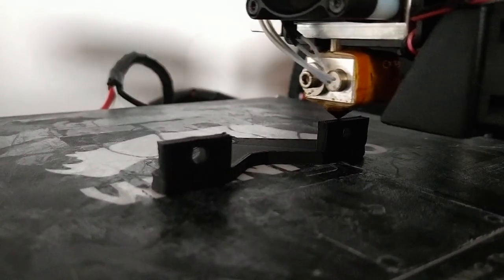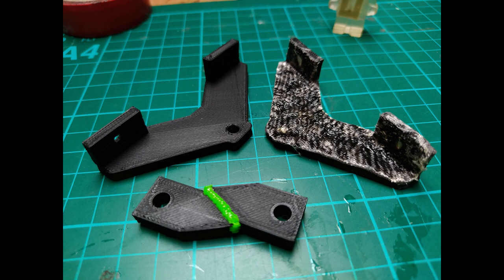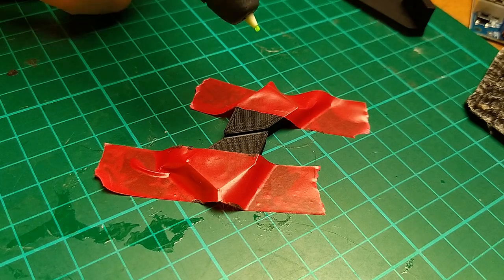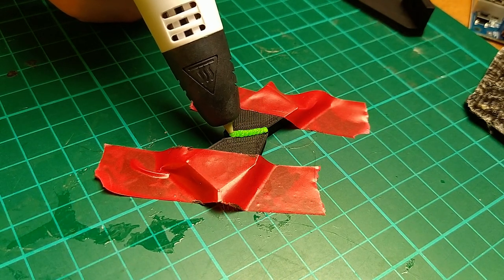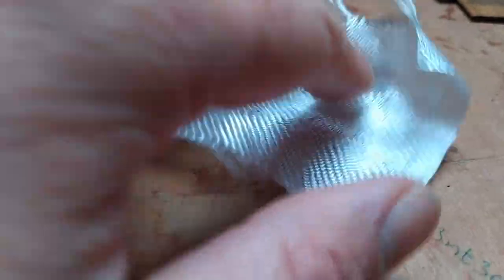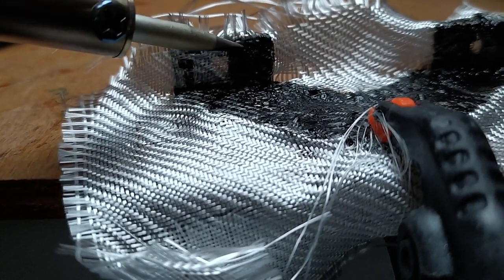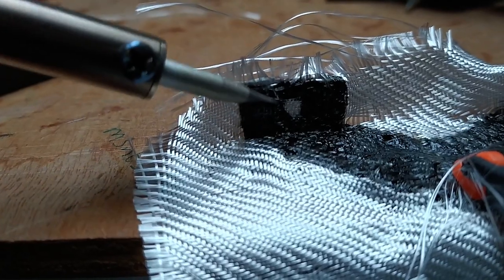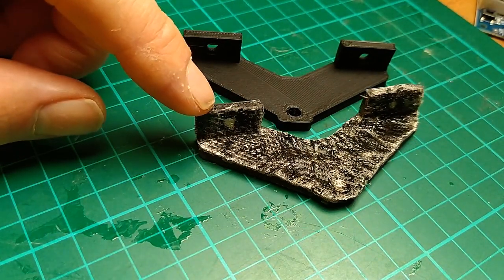3d Print Welding and Fibreglass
A quick show and tell of some interesting 3d printing techniques, using a cheap 3d prinitng pen to weld parts together and then using a soldering iron to embed fibreglass cloth into parts to make parts extremely strong.